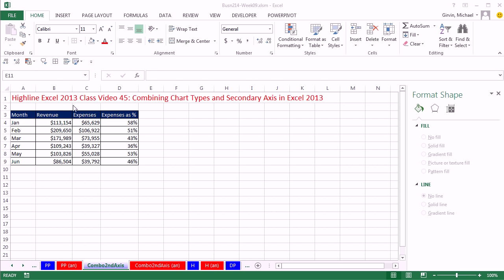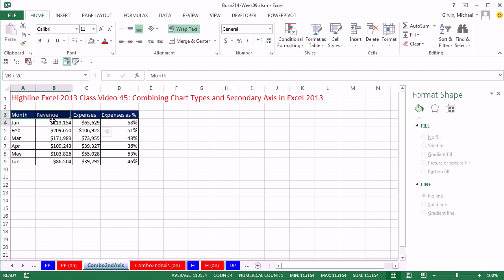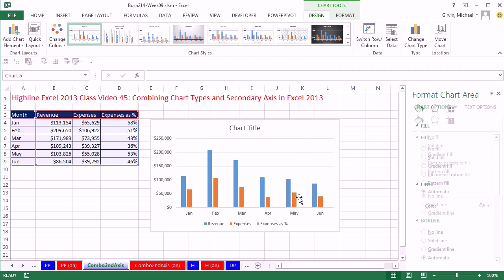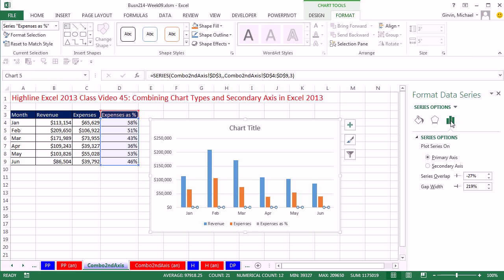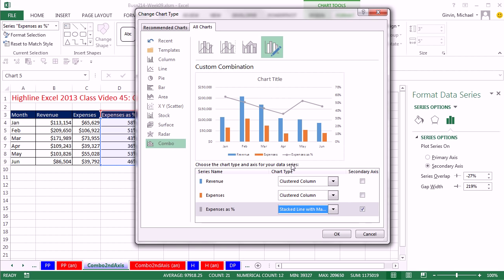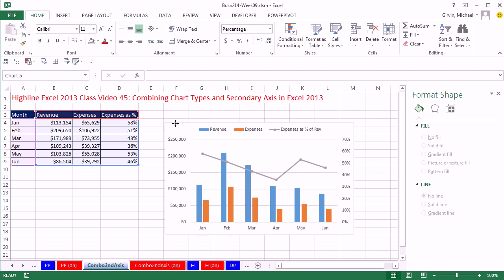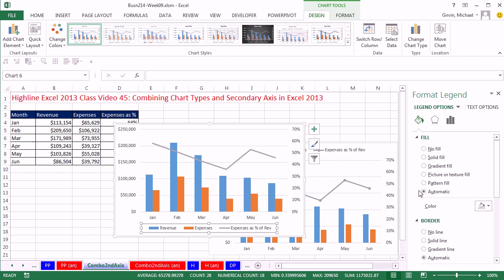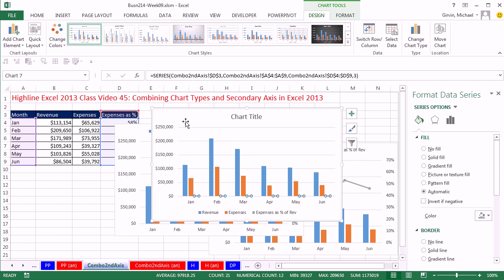Highline Excel 2013 Class Video 45: Combining Chart Types and Secondary Axis in Excel 2013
Topics in this video:
1. Add Data To Chart with Select Data Button
2. Add Secondary Axis
3. Change Chart Type For Series Values
4. 1 click Combining Chart Types in Excel 2013
5. Add Data with Mouse and Range Finder Color Coding for Cell References